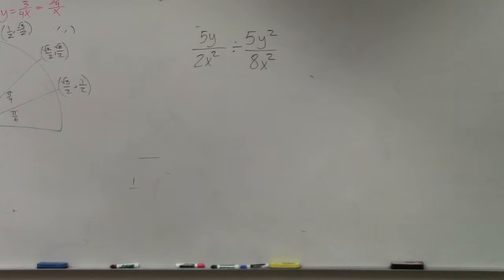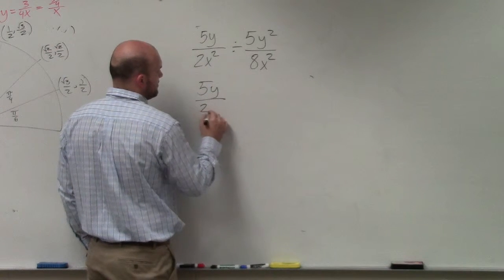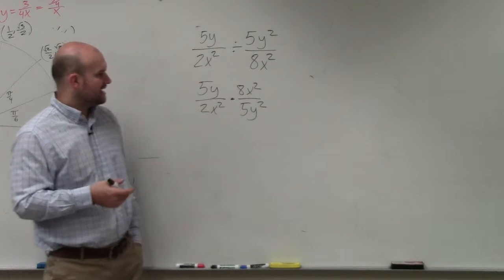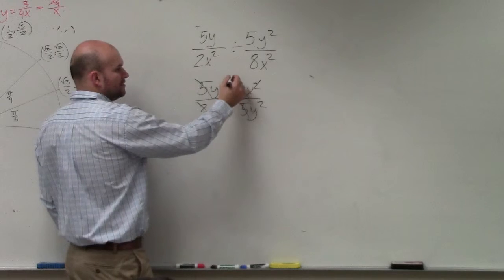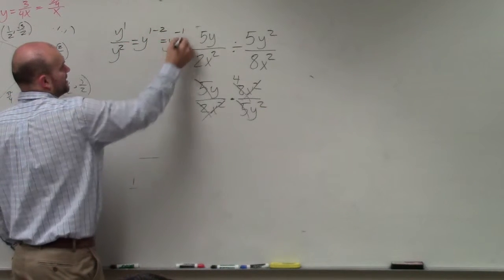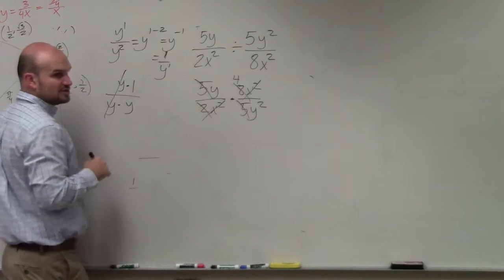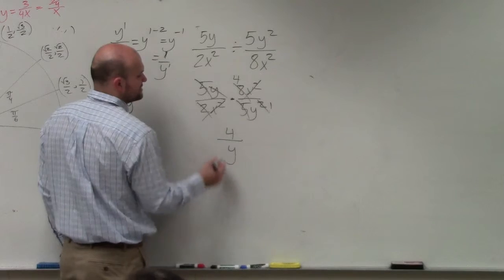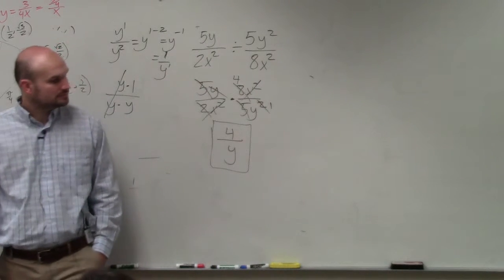Learn to divide two rational expressions and the simplify